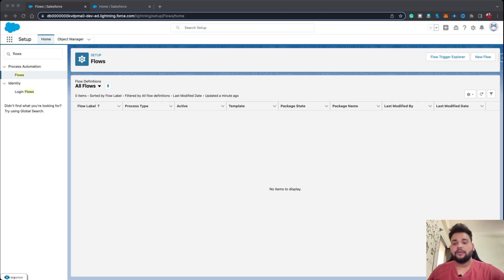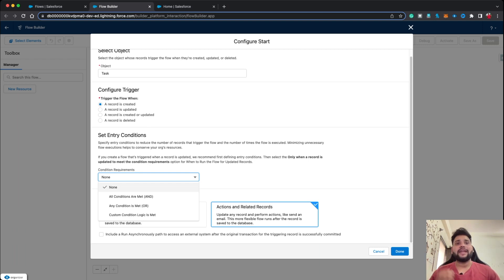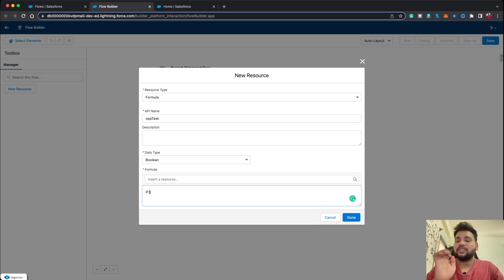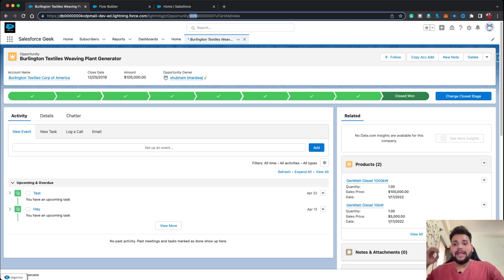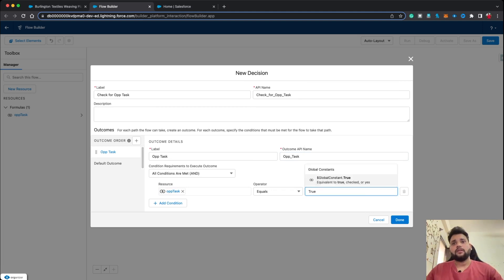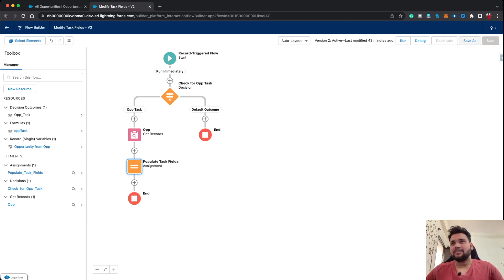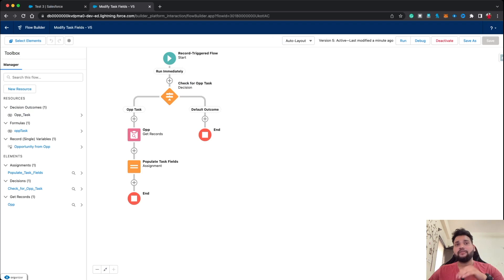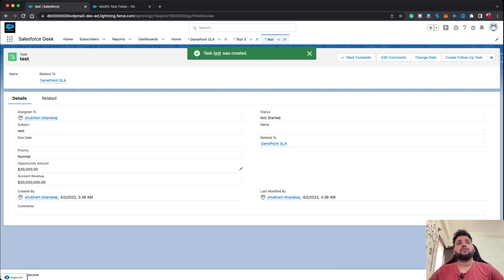Flow to Update Task record before creation | Salesforce Record Triggered Flows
In this video, I'm creating a Salesforce Record Triggered Flow to achieve the below-mentioned use case.

Business UseCase - Whenever a task record is created on an opportunity then we need to populate fields of the opportunity and related account onto the task custom fields.

Crack your Salesforce certification exams in as little as 2 weeks with saasguru. Enroll for Free Courses @